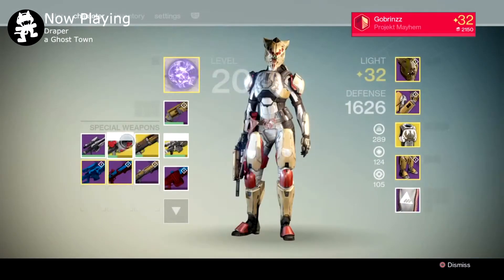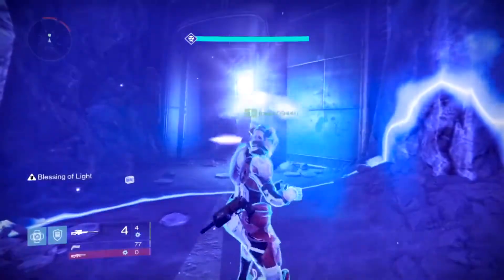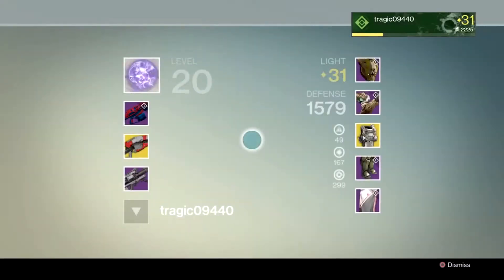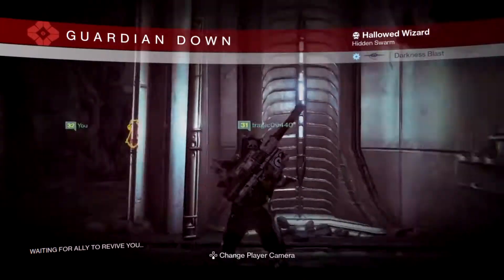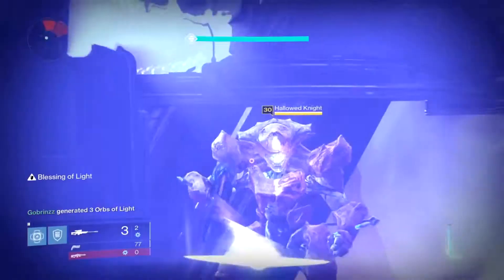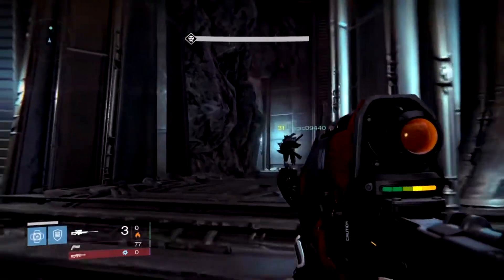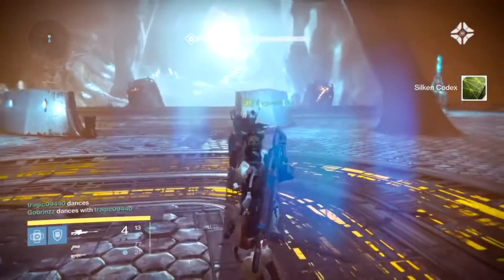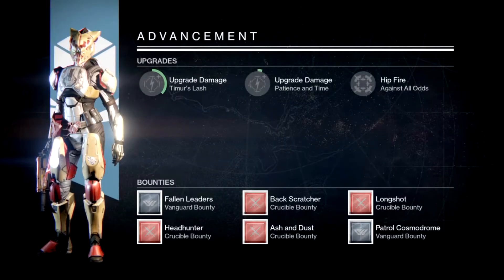Phogoth CHEESE - Easily Defeat Phogoth, Nightfall Cheese Spots, Nightfall Guide!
Phogoth is this weeks Weekly Nightfall and Weekly Heroic! This week around, it's all about Arc Burn, but be warned! Most enemies during this Nightfall are well equipped with Arc Damage, so as much as you'd like to dish it out, they can as well. Once you hit Phogoth, it simply comes down to running back and forth. With a little bit of Patience and Time, Phogoth will go down in now time if you're properly manipulating and using the back room and the Shrieker room.

"Nightfall Activities are a highly difficult weekly strikes refreshed each week along with regular weekly strikes. Nightfall Weekly Strikes are the same Weekly Strike Mission given every week but with more difficulty modifiers, specifically the "Nightfall" modifier which ends the mission when every player dies at the same time. These modifiers vary each week but have a pattern such as more enemies, stronger melee hits from enemies, and elemental damage increase for both enemy and player. For beating a Nightfall Weekly Strike, players can earn Ascendent Shards, Ascendent Energy, Legendary Engrams/Weapons, and Exotic weapons. The weapons received are randomized. Players are guaranteed to receive at least one award in the Nightfall." - IGN

"Phogoth, the Untamed is a Hive Ogre imprisoned deep within the Moon, held in its chamber by great chains. It is a boss of The Summoning Pits Strike mission. When encountered by Guardians, Phogoth breaks free from its chains and attacks, using both its brutal strength and arcane abilities in an attempt to slay the intruders. Unlike most Ogres, Phogoth's weak spot is the pulsating tumor on its chest. This weak spot can be difficult to hit when Phogoth is hunched over." - Destinypedia

Destiny is a 2014 science fantasy first-person shooter video game developed by Bungie and published by Activision. Released on September 9, 2014, Destiny marked Bungie's first new franchise since the Halo series. Set in a "mythic science fiction" setting, the game features a massively-multiplayer "shared-world" environment with elements of role-playing games. Upon its release, Destiny received mixed reviews with criticism centered mostly around the game's storyline and post-campaign content. The game was praised for maintaining lineage from the Halo franchise, particularly in regards to its competitive experiences.